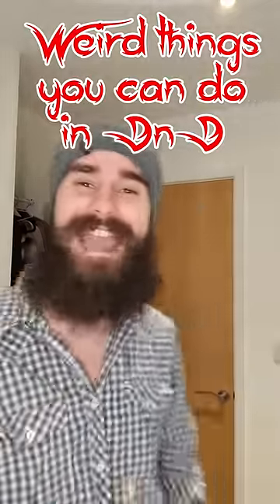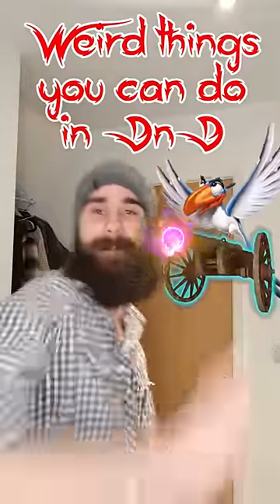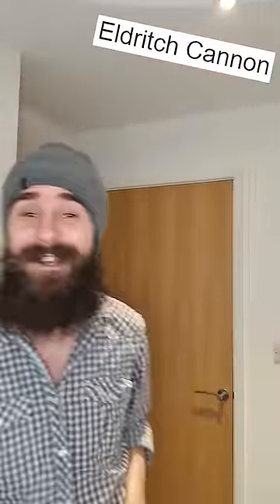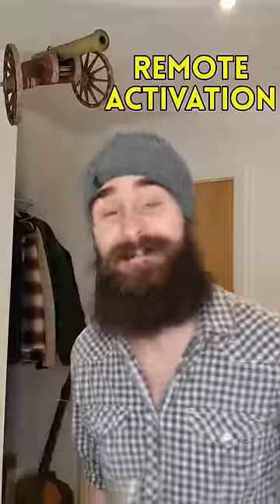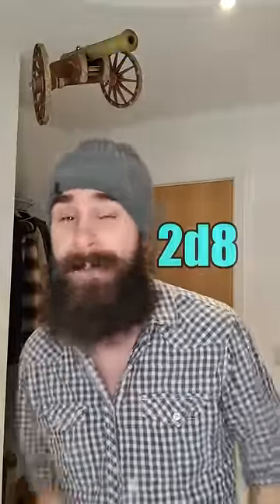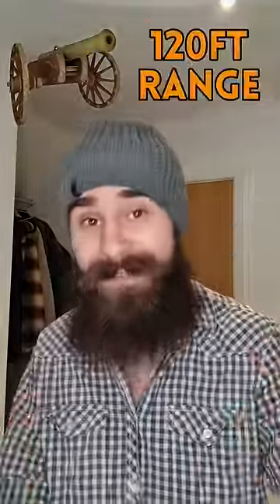The Tou-cannon! (D&D Combo)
Weird Things You Can Do In D&D 68! A fun, flavourful and powerful low level combo / tutorial for Artificers in Dungeons and Dragons 5e!

Play D&D in my games right here!